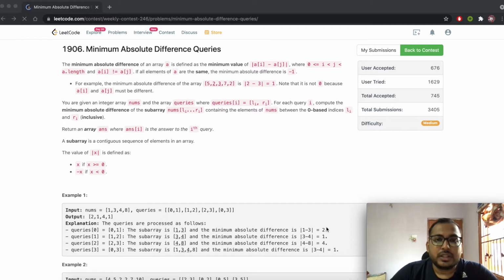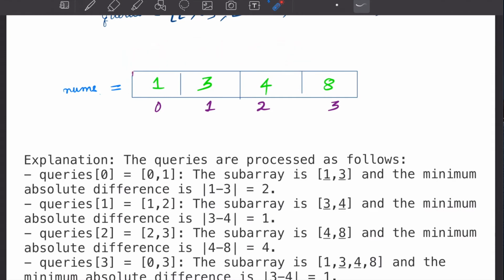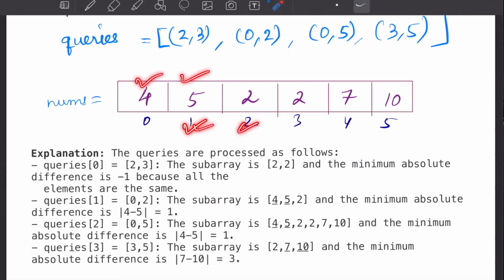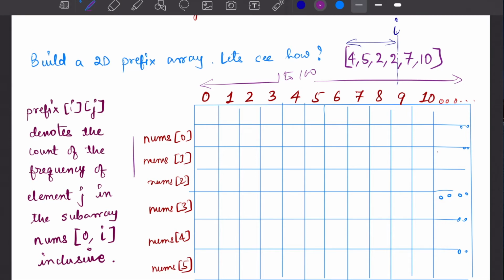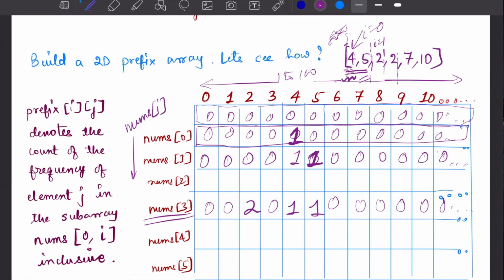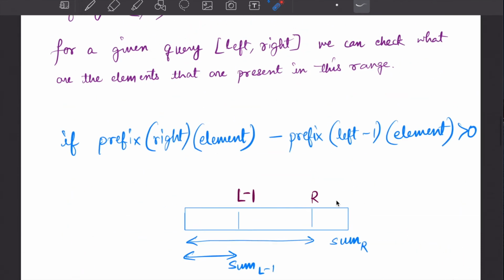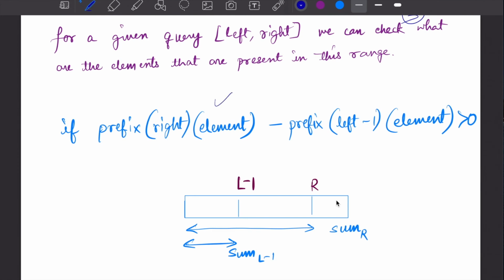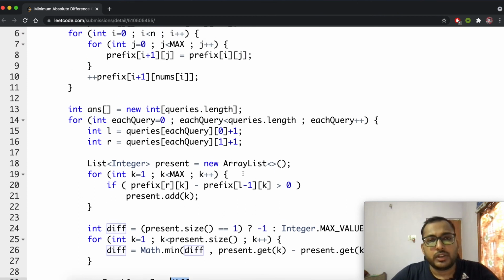Leetcode 1906 Minimum Absolute Difference Queries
Fourth problem from leetcode weekly contest 246

Sandip Jana
sandip jana